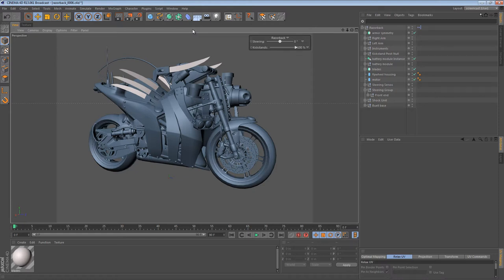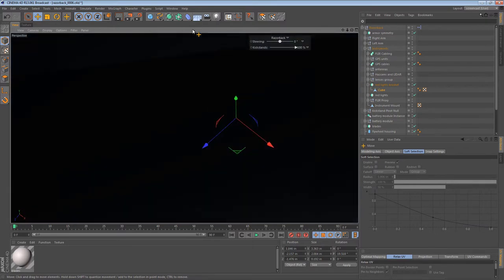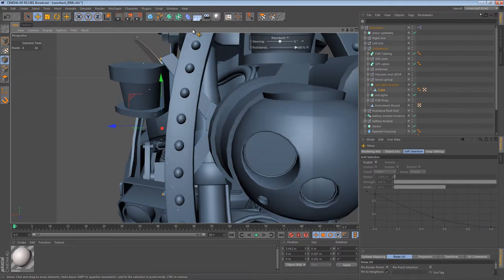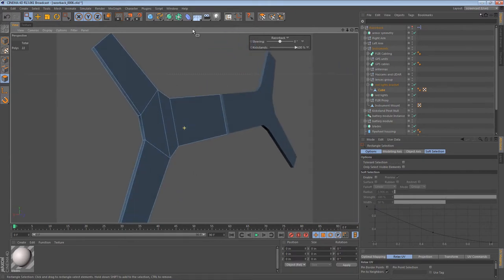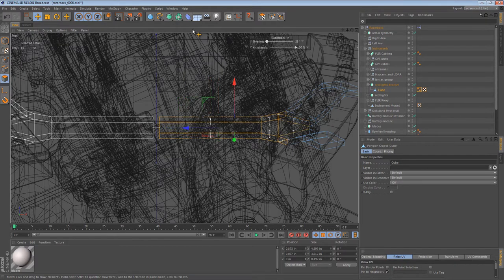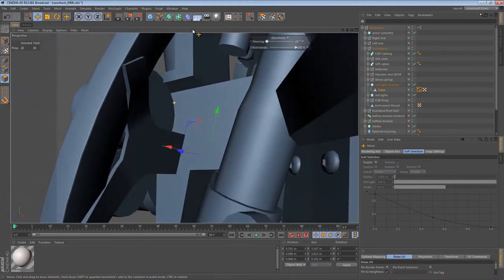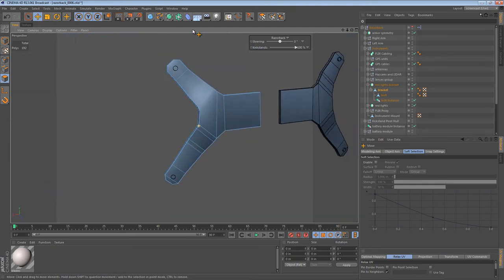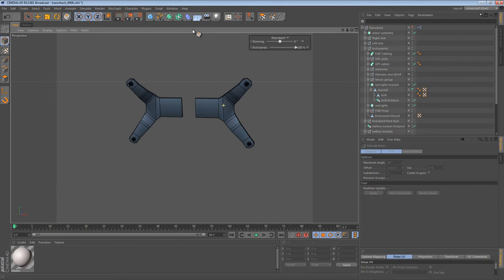The Razorback Part 36 - Creating Brackets for the Infrared Arrays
This episode of the Razorback screencast, we take a look at the brackets that hold the Infrared arrays on the front of the bike. These have been floating in space since they were modeled, so it's abou